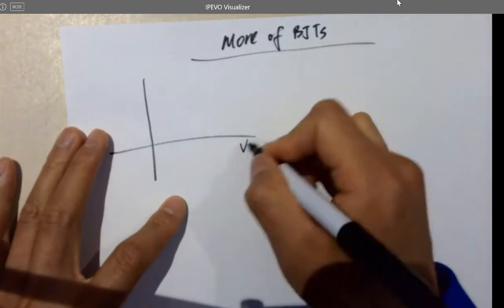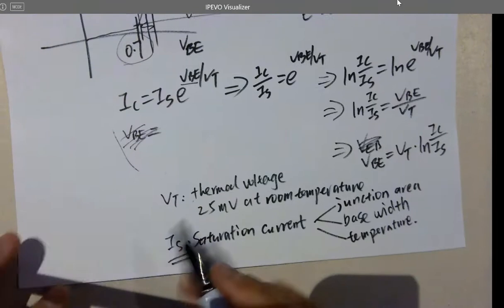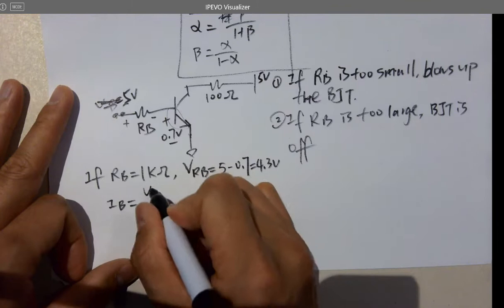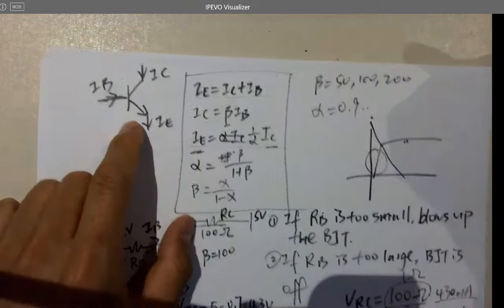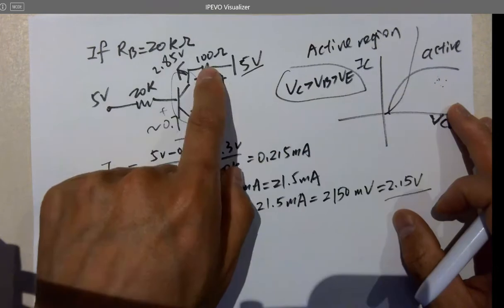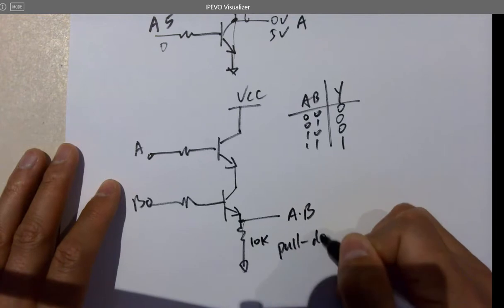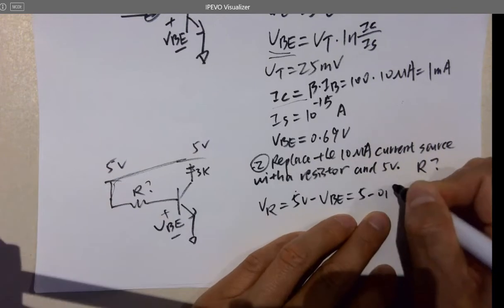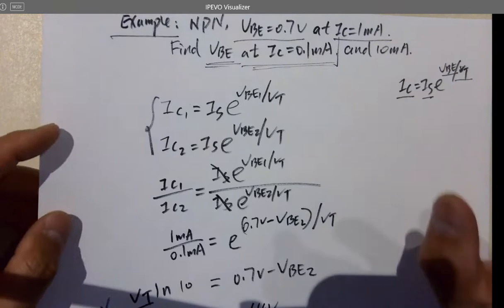ENGR338 Digital Electronics - Lecture 23 BJT II